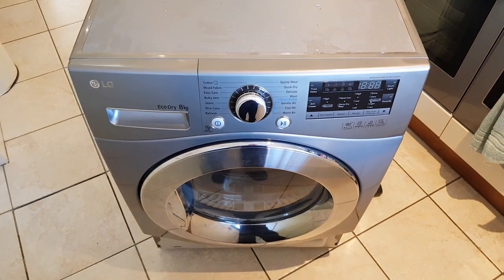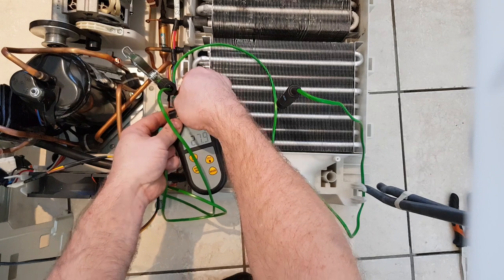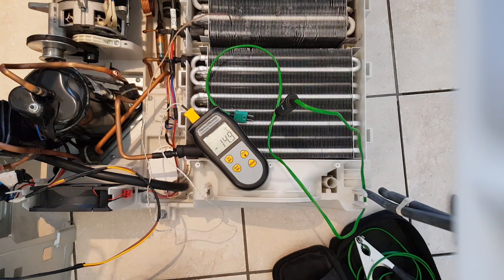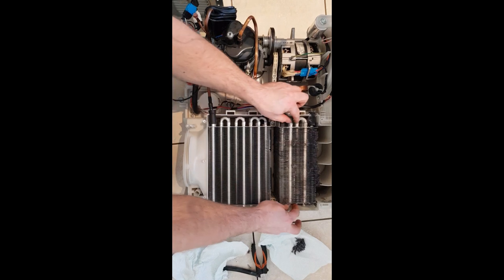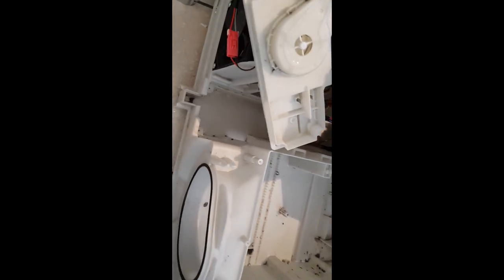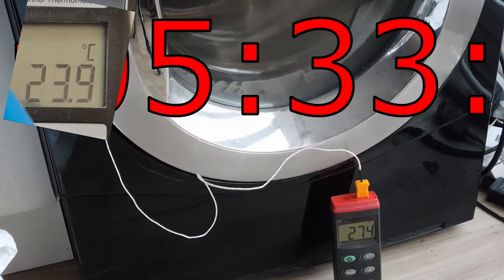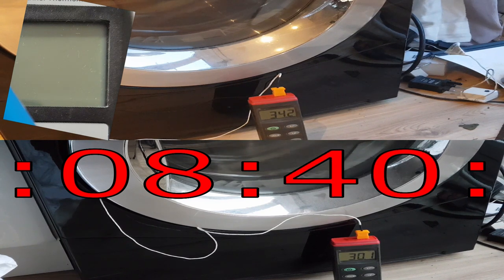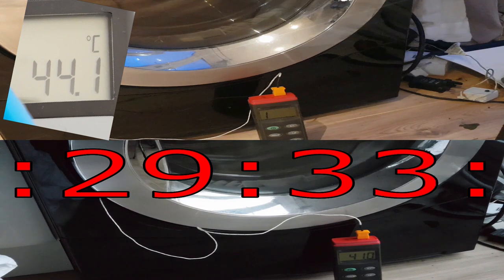heat pump tumble dryer how do they work and how to test and fix them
this video was made to tell you how heat pump dryers dry the clothes and some common issues to look out for plus a really easy test at the end of the video to tell if yours is working properly